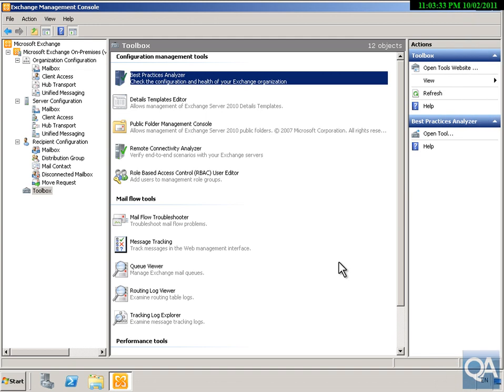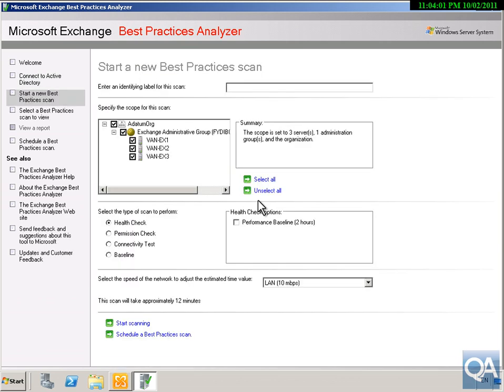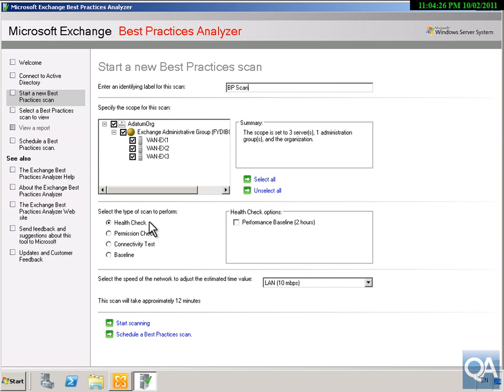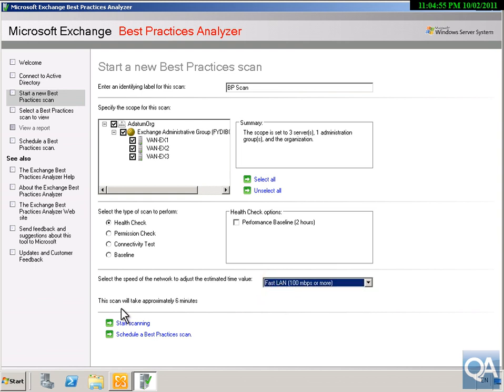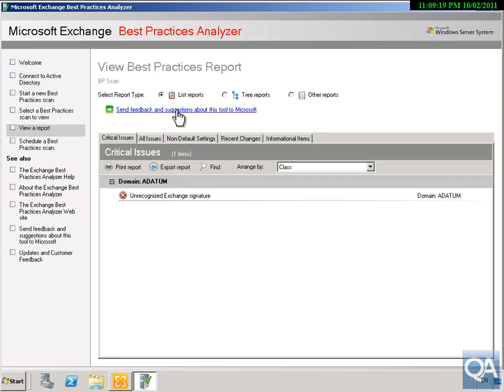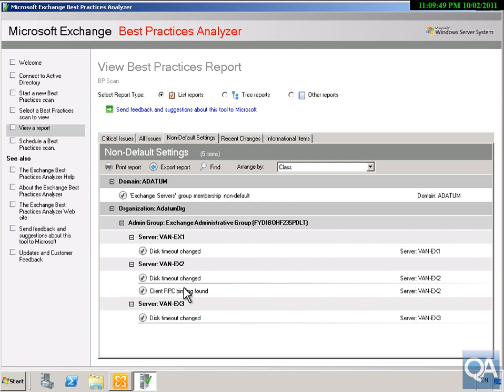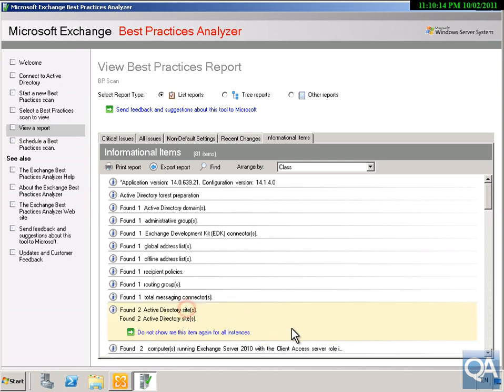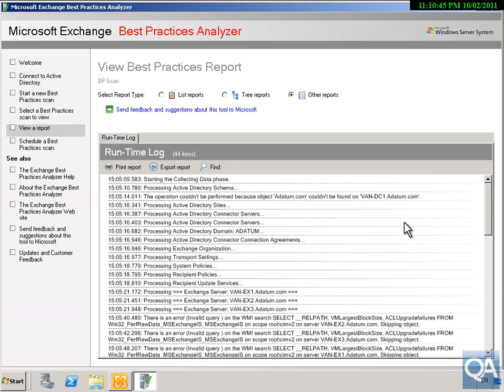Demo 3 BPA for Exchange 2010.avi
Demonstration: Verifying Exchange installation with Exchange Best Practice analyser